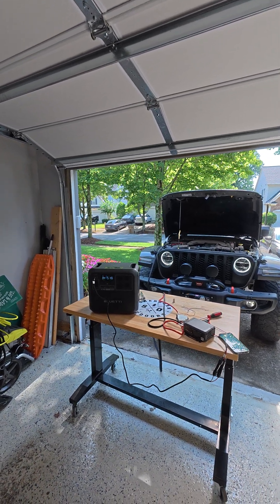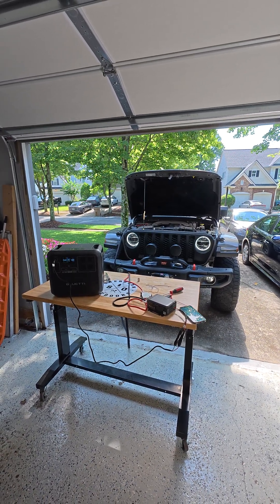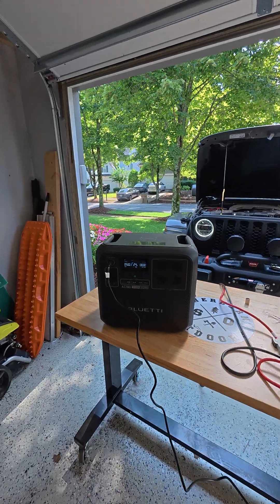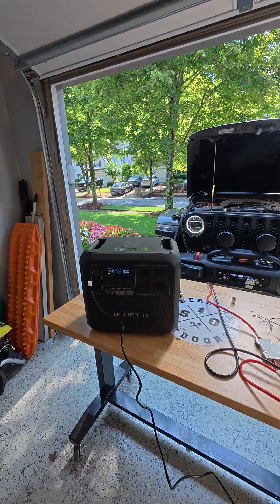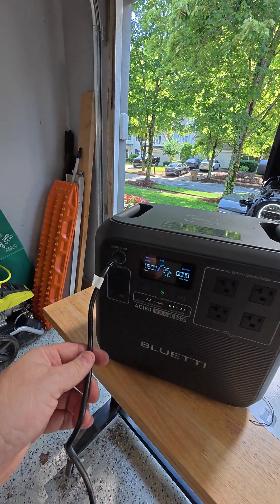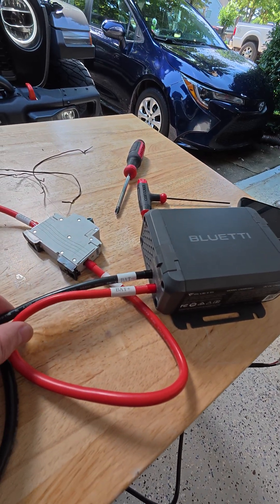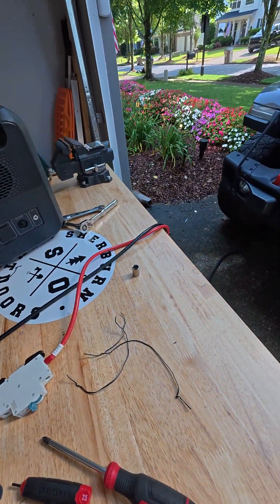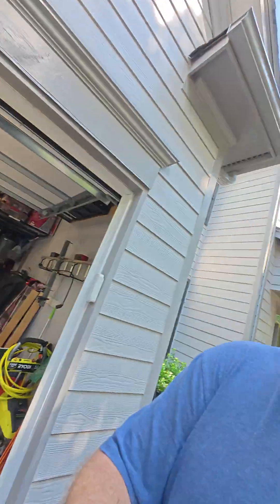Can the BLUETTI Charger 1 REALLY Replace Solar for Off-Grid Charging?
Real world installation and review of the Bluetti Charger 1 alternator charger. The Bluetti Charger 1 provides up to 560 watts of power to any MC4 compatible battery system.
Full video to come
Bluetti Charger 1
Bluetti AC180